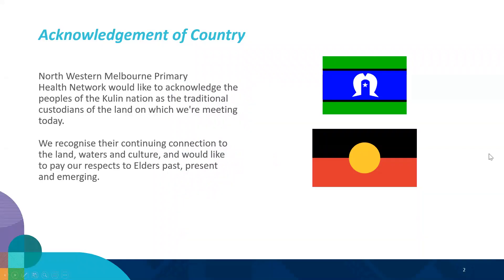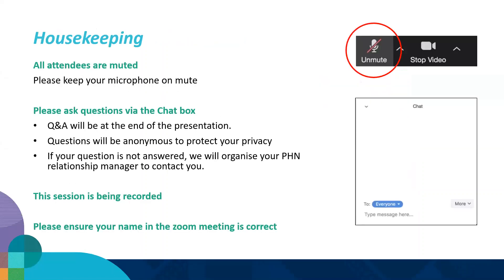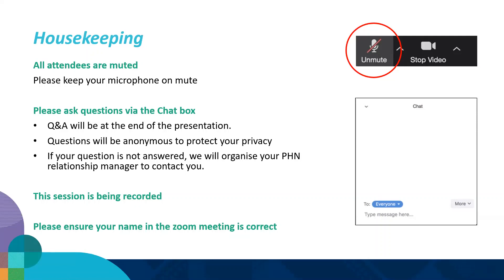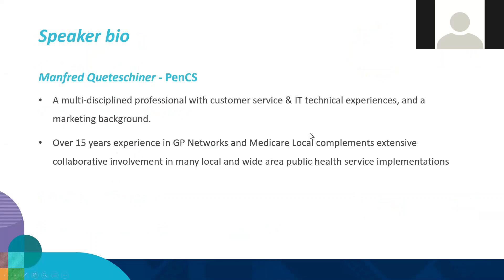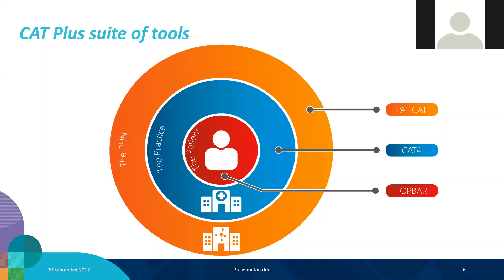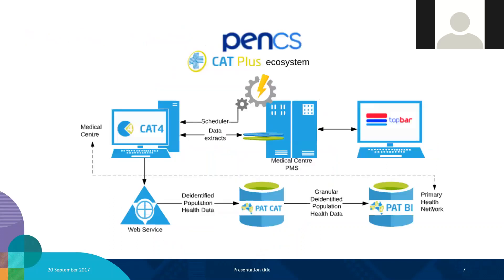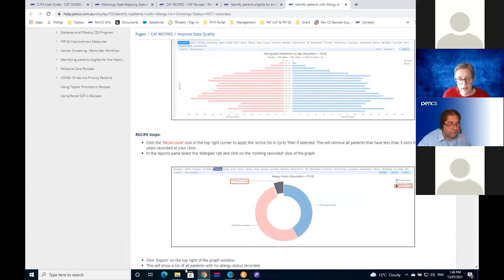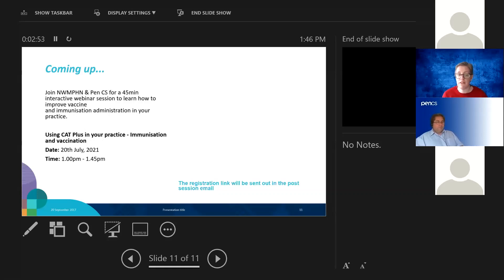Introduction to Pen CS: CAT4 (13 July 2021 webinar)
This 45-minute interactive webinar is designed to train practice staff in the basic key functions and use of the clinical support tool, CAT4, for quality improvement.